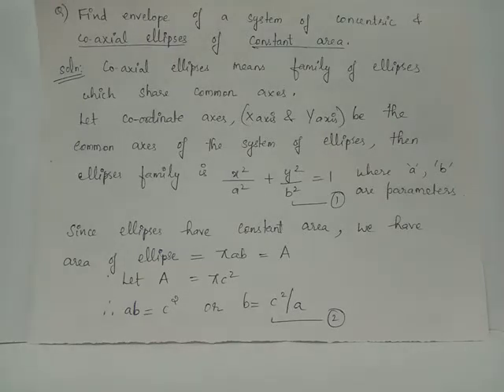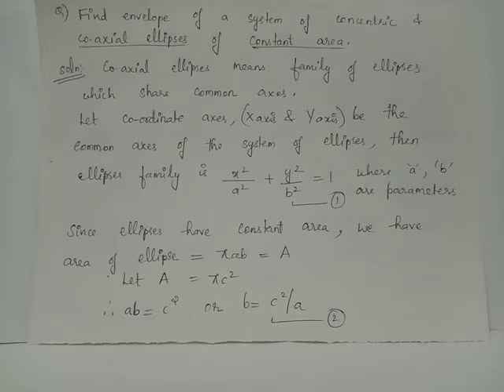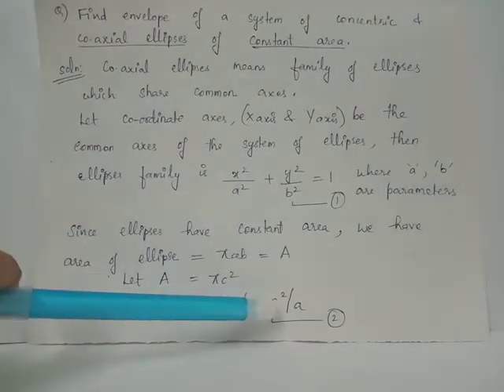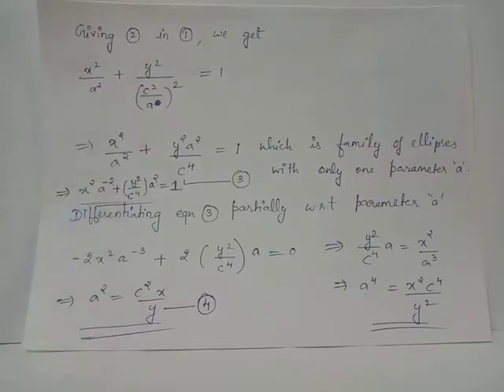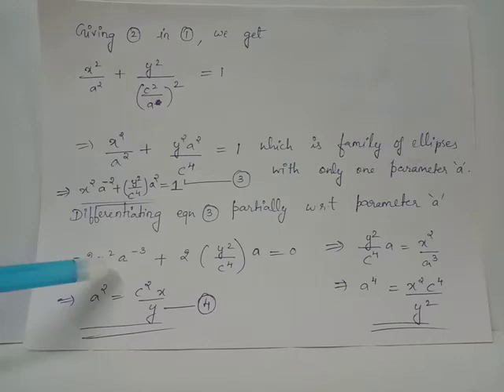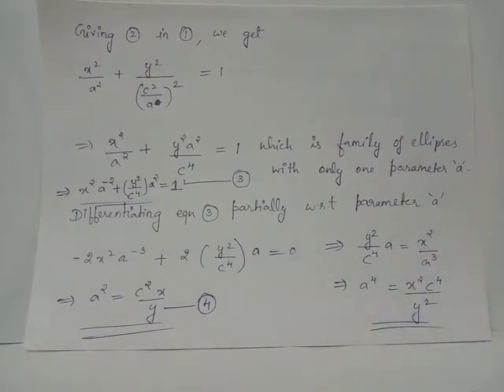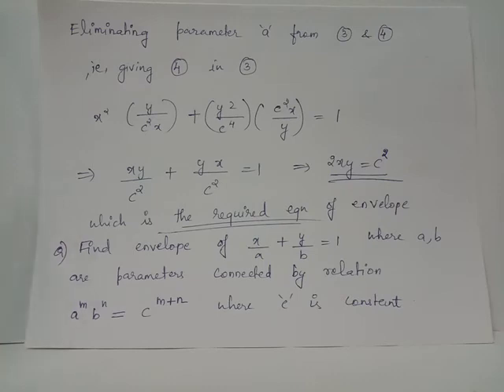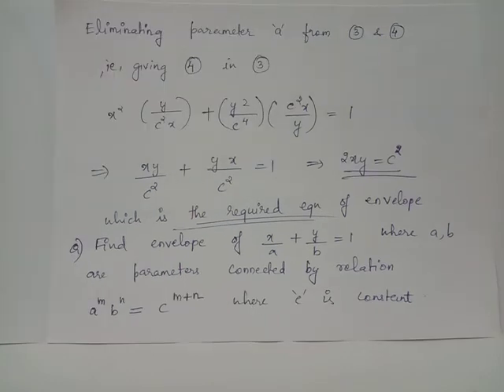envelope / problem 6